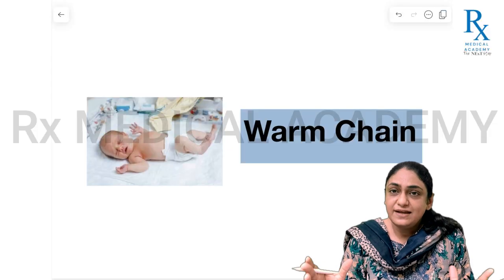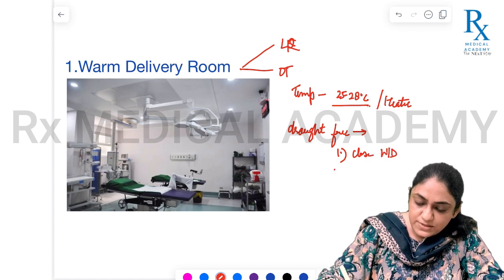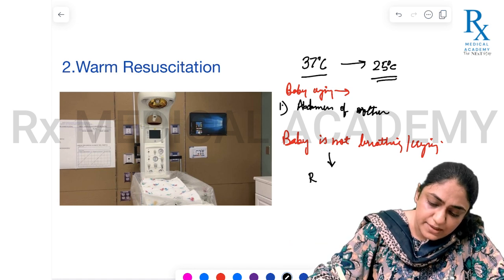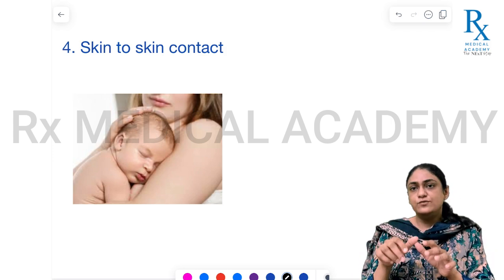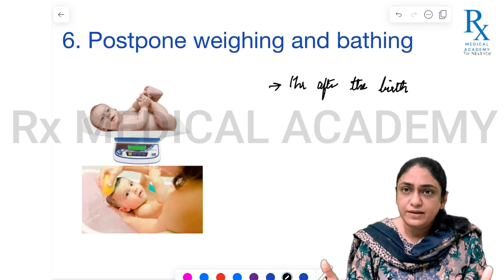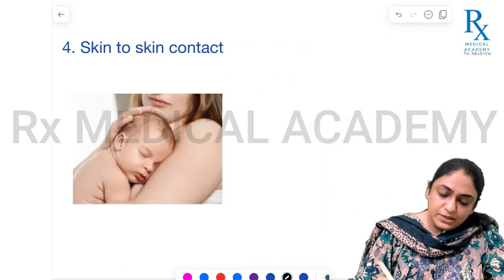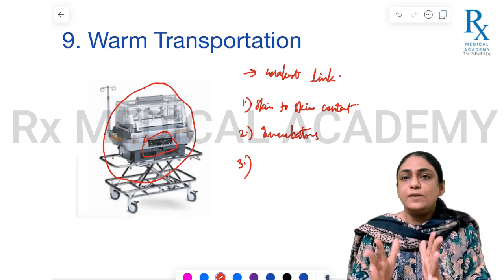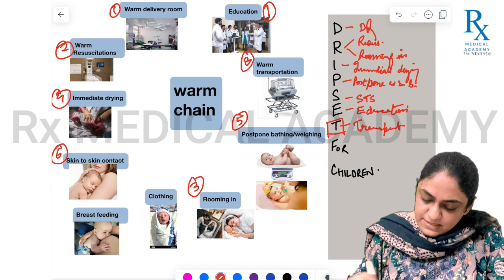PEDIATRICS- WARM CHAIN- BY -DR. SAMAN FATIMA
Not anymore.

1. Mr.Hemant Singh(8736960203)